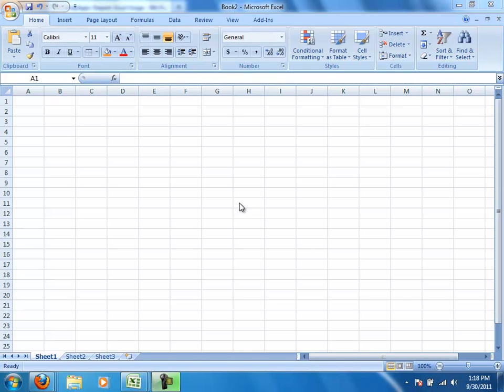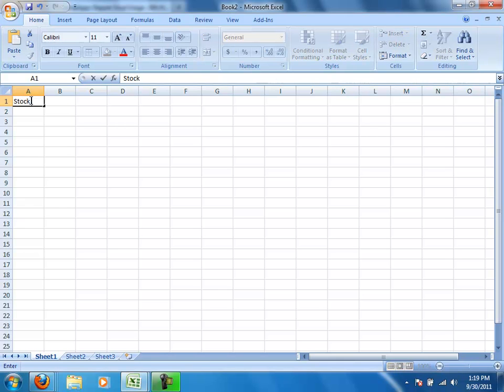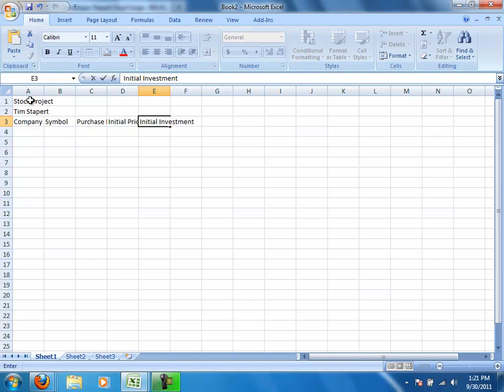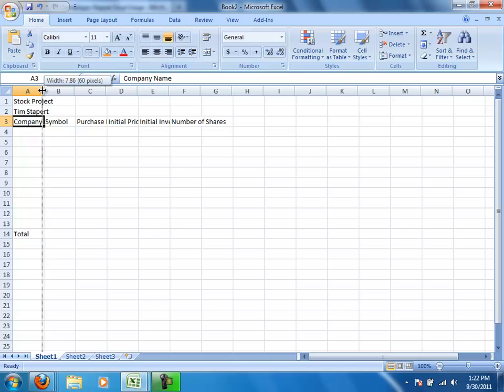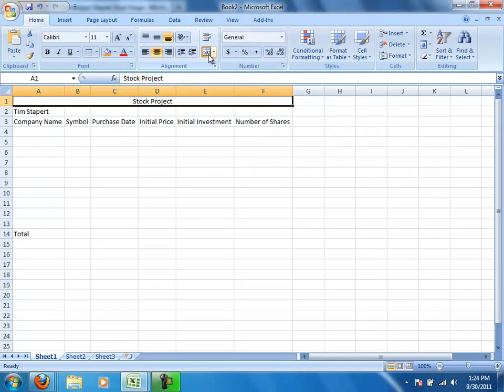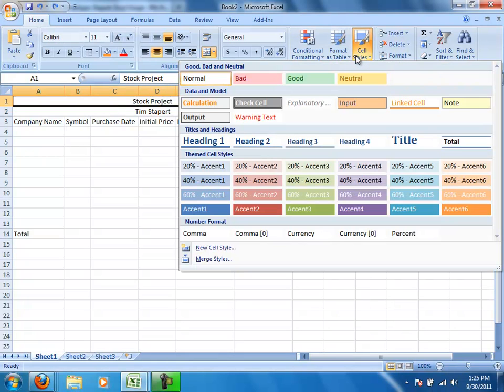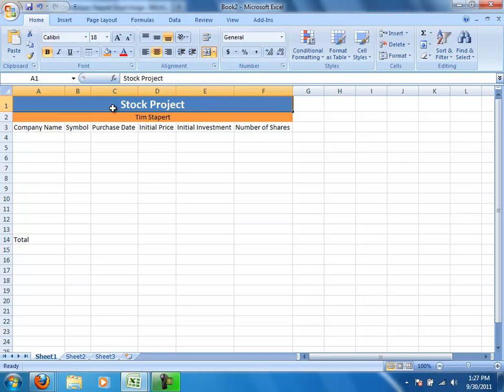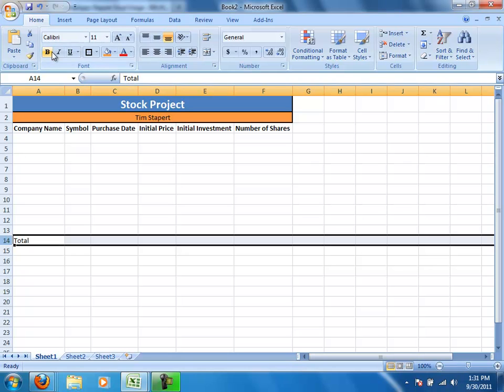Excel Stock Project Part I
Class Sept 30